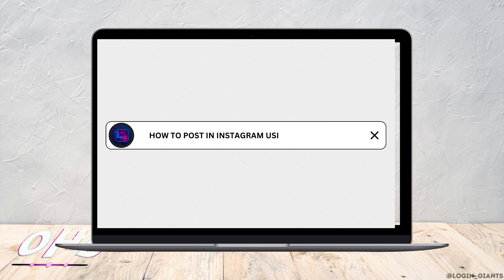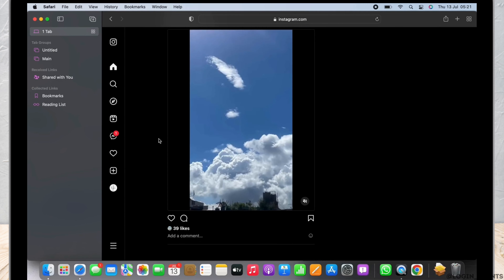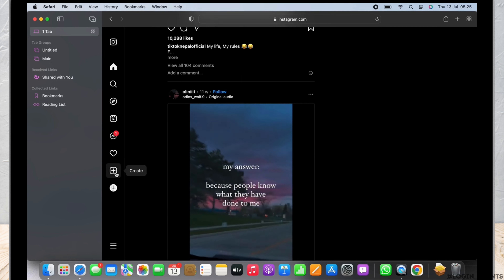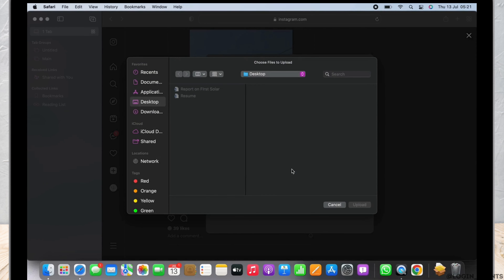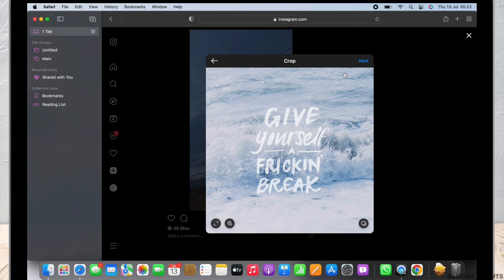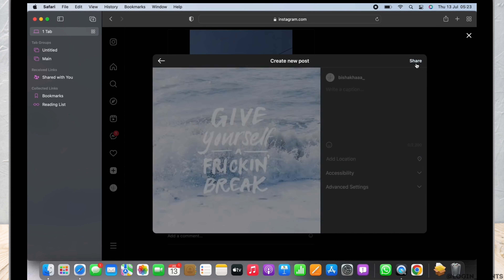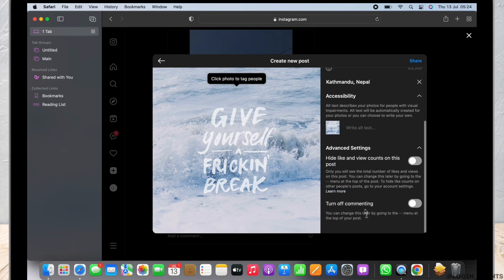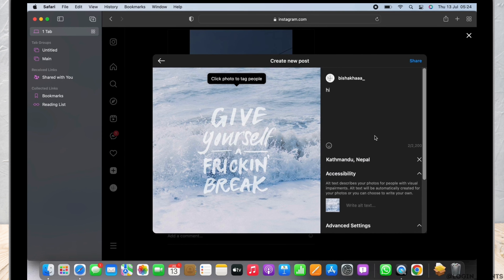How to Post in Instagram using Safari on Mac (2023)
Hello, Mac users! 🚀 In this 2023 tutorial, we'll guide you on how to post on Instagram using Safari on your Mac. While Instagram doesn't offer a dedicated desktop app, posting from Safari is a convenient and effective method to share your photos and videos on the platform! 📸

To post on Instagram using Safari, we'll walk you through the process step-by-step. With Safari's capabilities, you can upload your media, write captions, and use Instagram's features just like you would on the mobile app. 🌟

By following our guide, you'll be able to seamlessly share your moments, stories, and content on Instagram directly from your Mac, making it easier to manage your social media presence and connect with your followers. 📲

If you find this video helpful, please consider giving it a LIKE 👍 and hitting the SUBSCRIBE button 🔔 for more valuable tips, tricks, and tutorials on using Instagram and other apps on your Mac. We're here to help you make the most of your Instagram experience on Safari in 2023! 🎉

Chapters:
00:00 Introduction
00:05 How to Post in Instagram using Safari on Mac (2023)